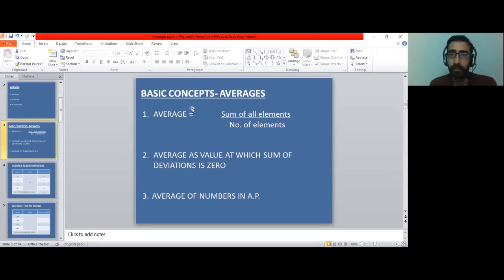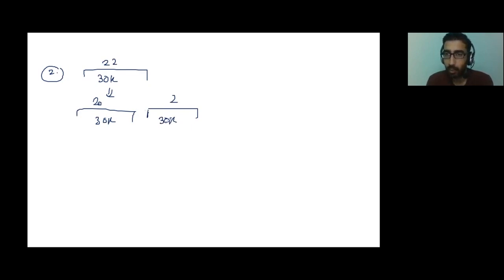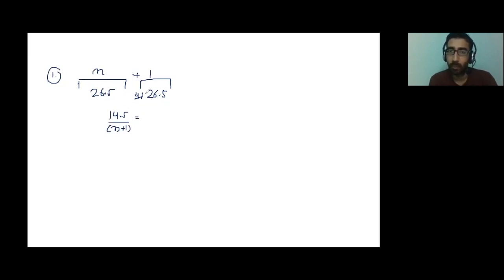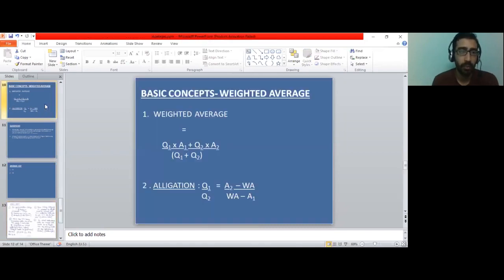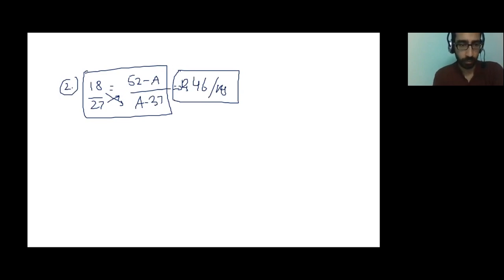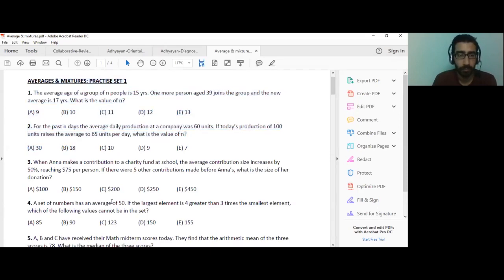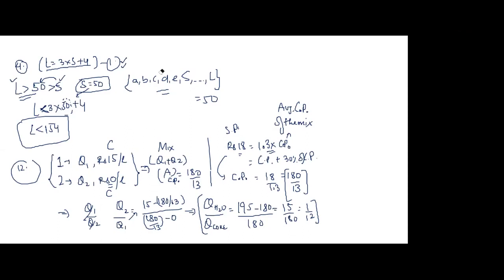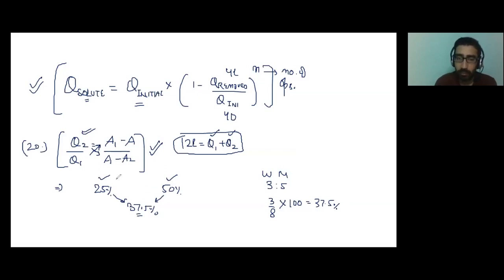Free Live Maths Class - GMAT, CAT, GMCAT & SAT Class - Averages, Mixtures & Alligations